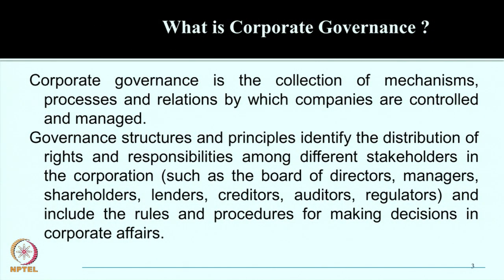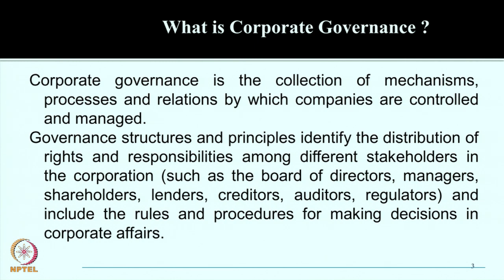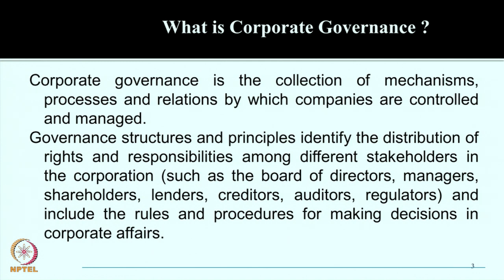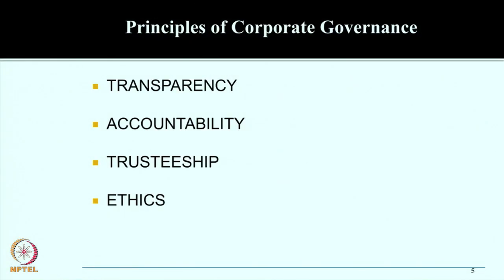Week 4 - Lecture 19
Lecture 19 : Corporate Governance

 To access the translated content:
1. The translated content of this course is available in regional languages.
 2. Regional language subtitles available for this course
 To watch the subtitles in regional languages:
 1. Click on the lecture under Course Details.
 2. Play the video.
 3. Now click on the Settings icon and a list of features will display
 4. From that select the option Subtitles/CC.
 5. Now select the Language from the available languages to read the subtitle in the regional language.